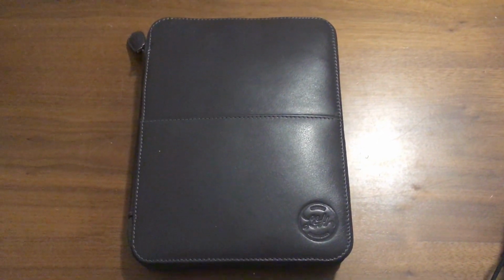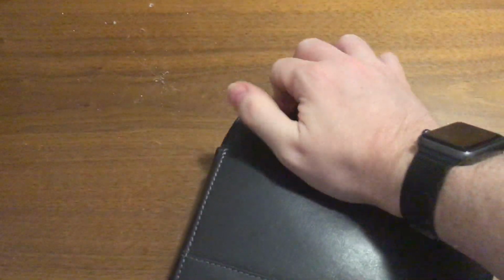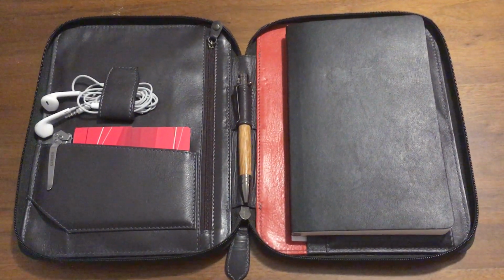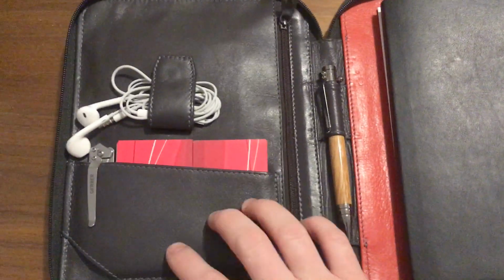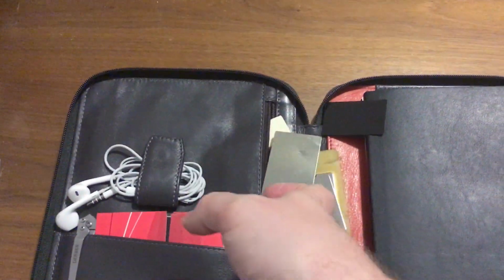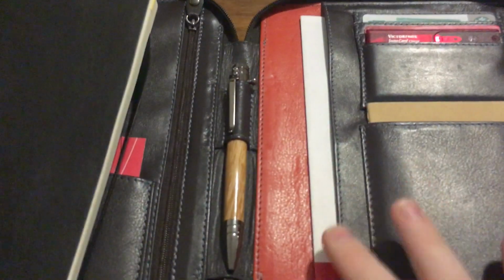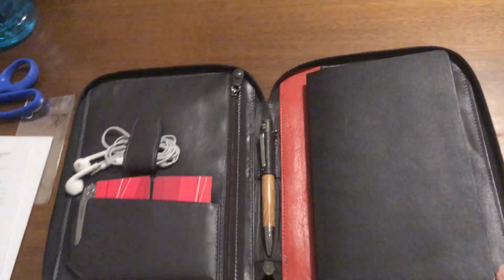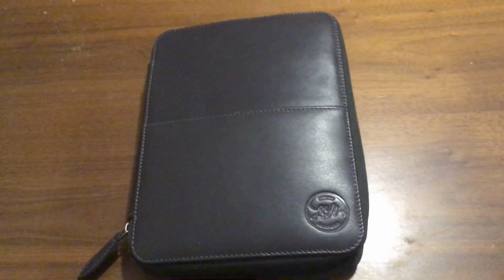Review: House of LH Travel Wallet (Budget Alternative to the "This is Ground Mod")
Apologies for the crappy camera work. I'll work on it!...

All in all this is a good piece and a great value for EDC Items and business activities. If you are aware of the Mod from This is ground, I believe this is an excellent budget alternative to that item.